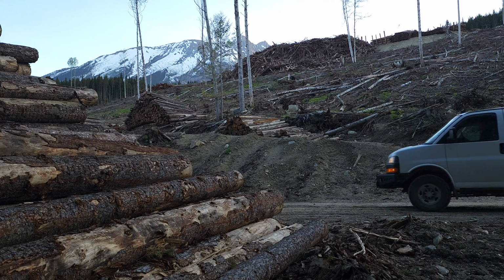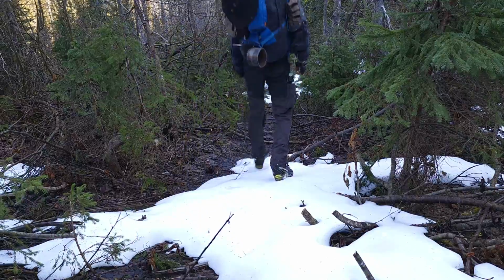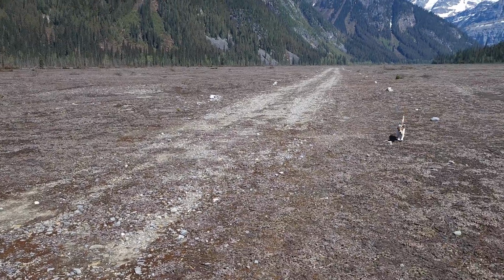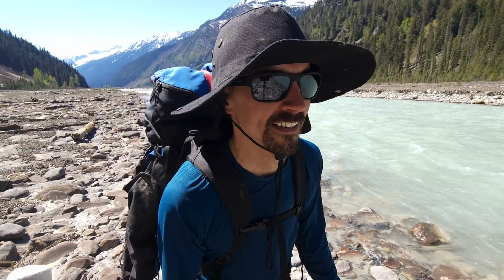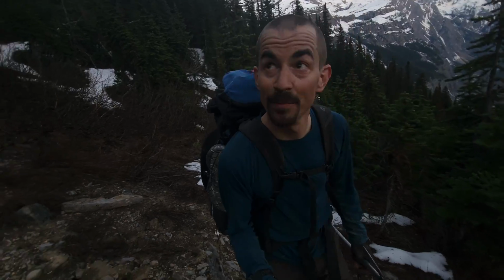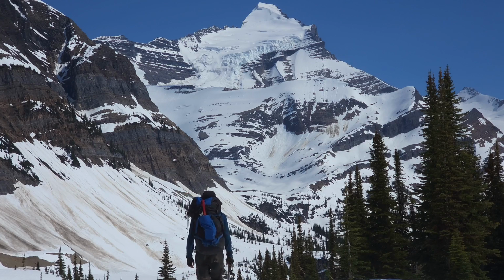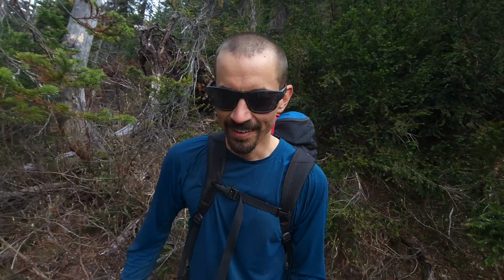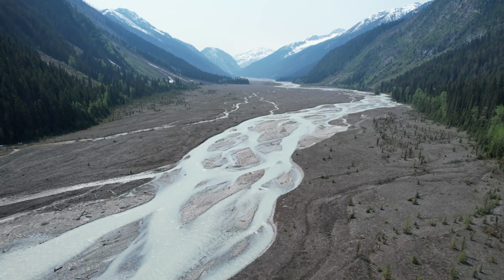Shooting for the Tsar - Backpacking BC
Scouting for a route in the wilderness of BC.